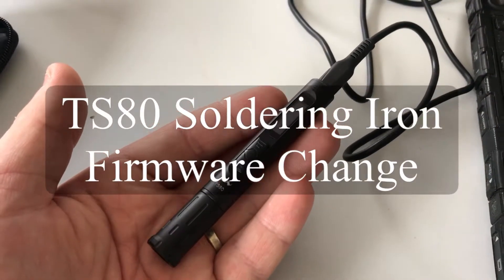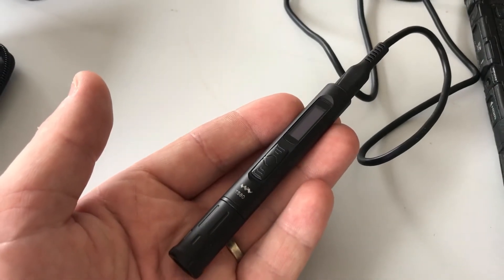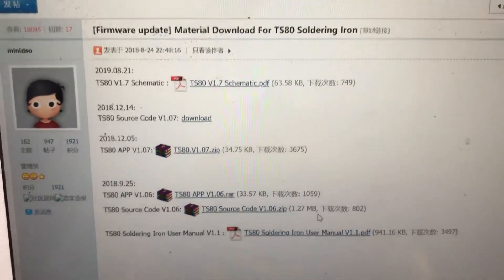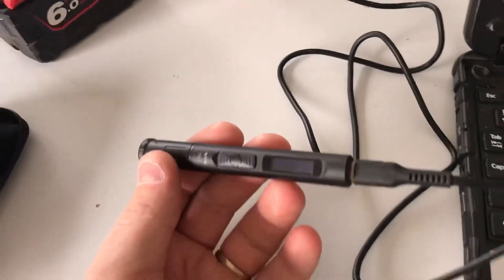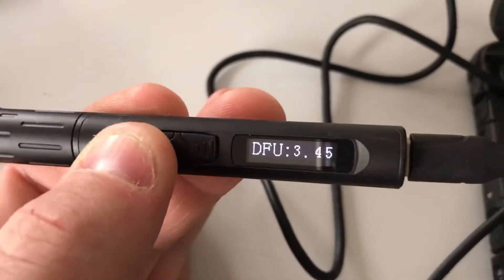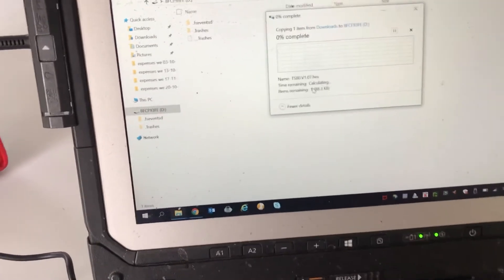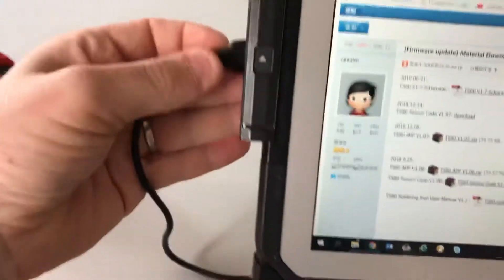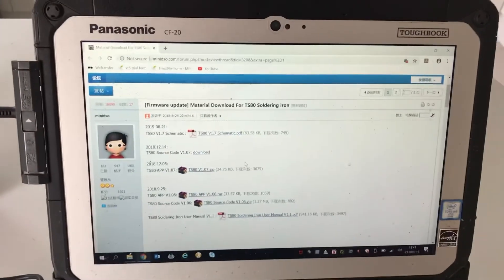TS80 Soldering Iron Firmware Change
How to change/update firmware on the Ts80.
You can either update with newer versions of OEM firmware, OR custom firmware from 3rd party’s eg Ralim